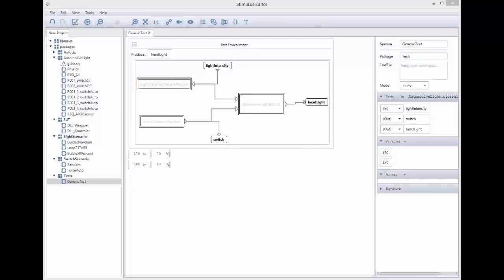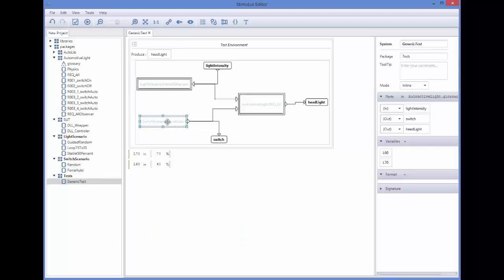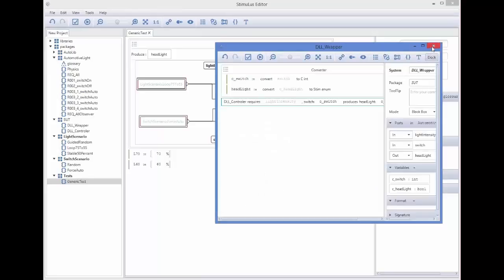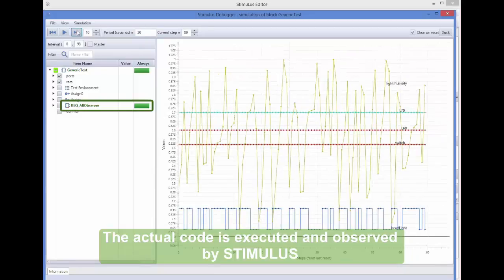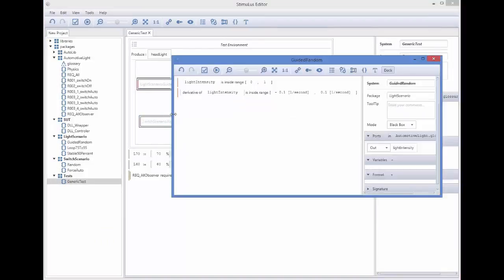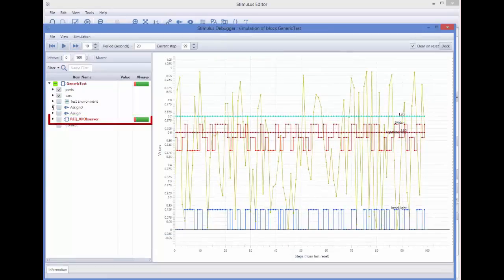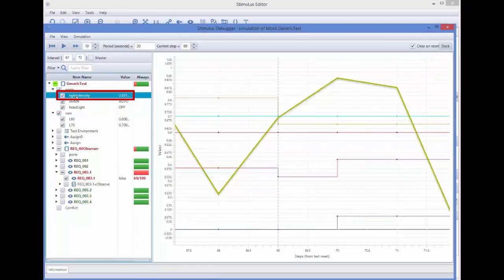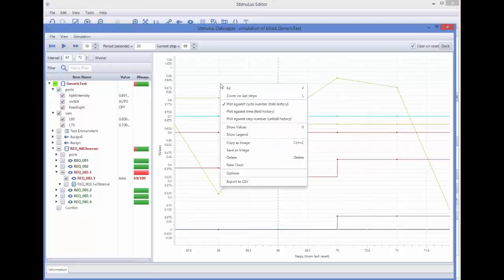STIMULUS: verify that an actual system meets its requirements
STIMULUS, the first tool for debugging and validating requirements  is used to verify automatically that an implementation code meets its specifiation.